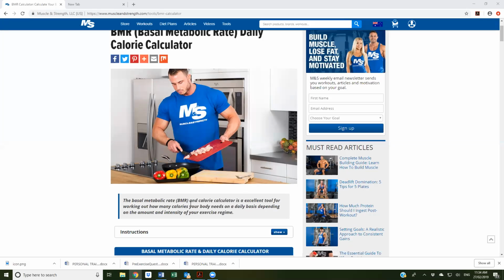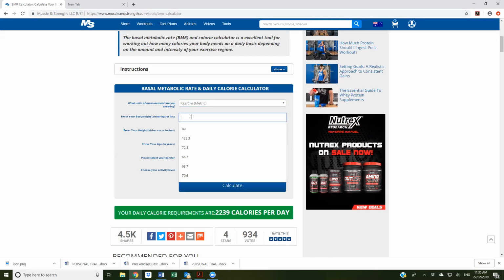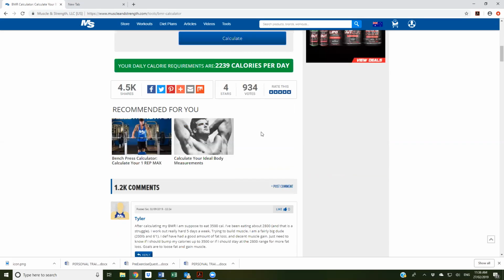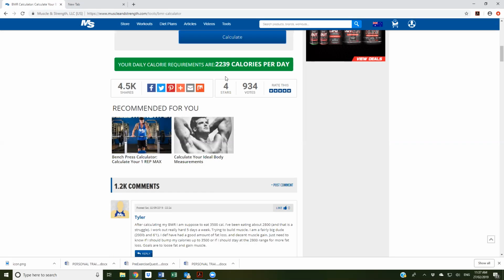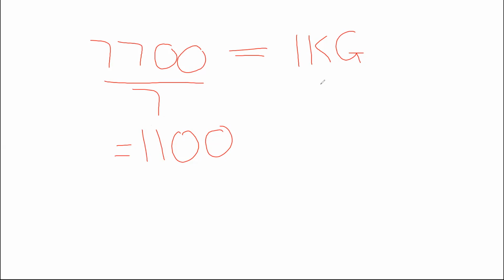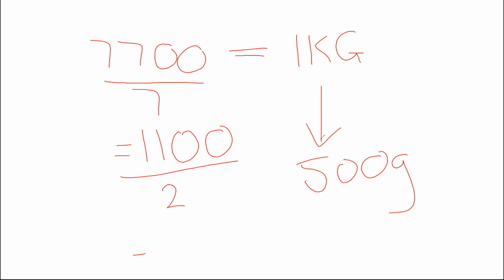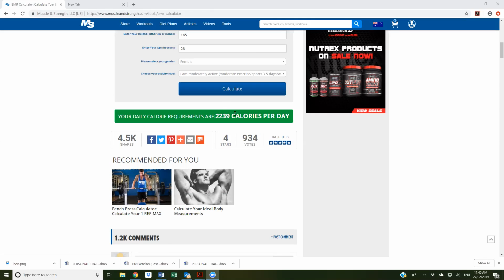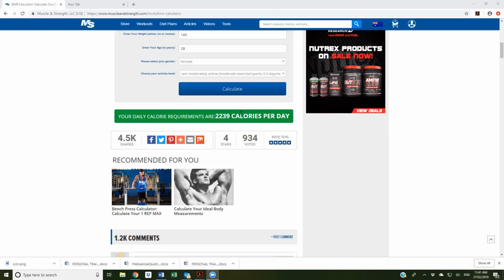How Many Calories Should You Eat For Your Goals